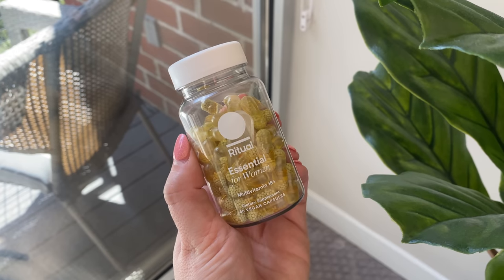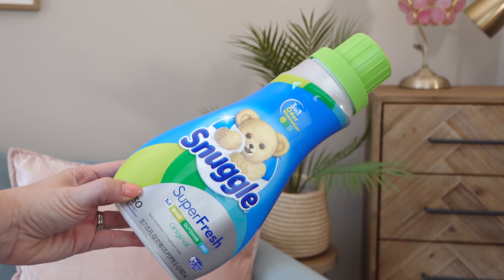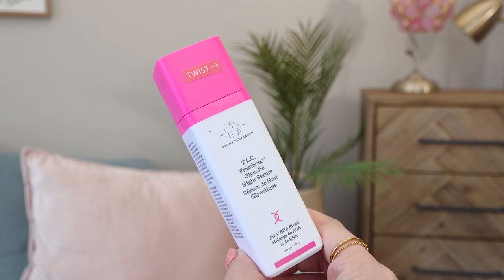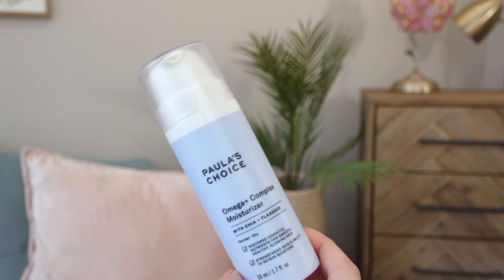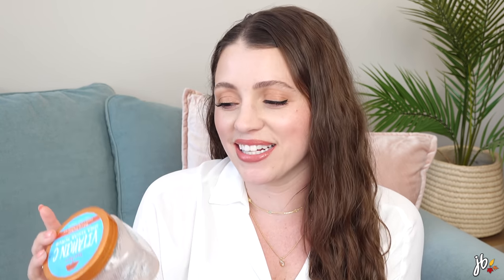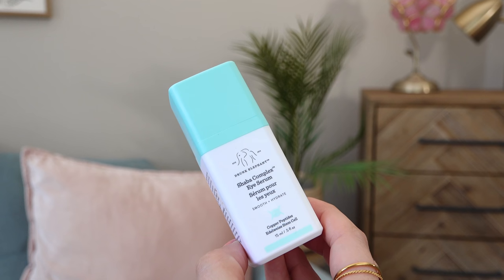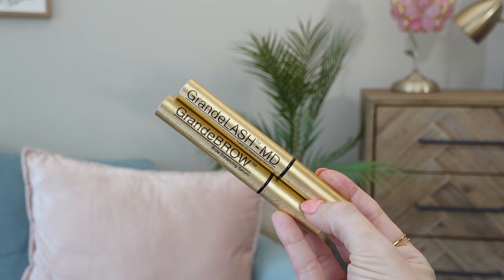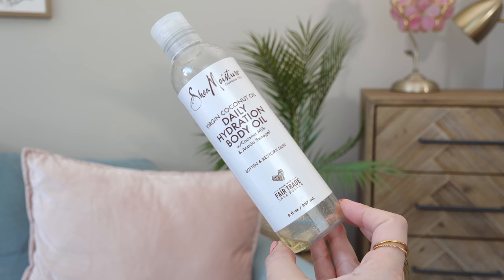EMPTIES // what I've used up + what you should NOT WASTE YOUR MONEY ON!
aveeno skin relief body wash
crest 3-d white glamorous white
revlon dermaplaner
eva nyc deeptox exfoliating salt shampoo $12
shea moisture coconut body oil $11
neutrogena body oil (fragrance free)